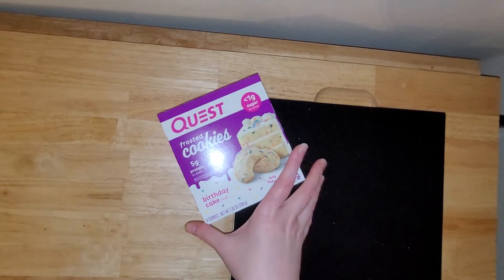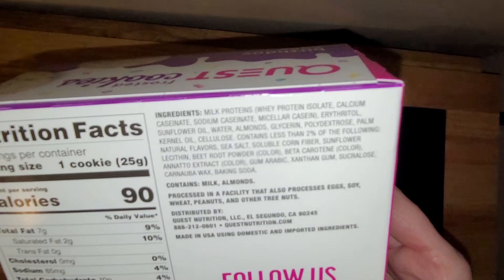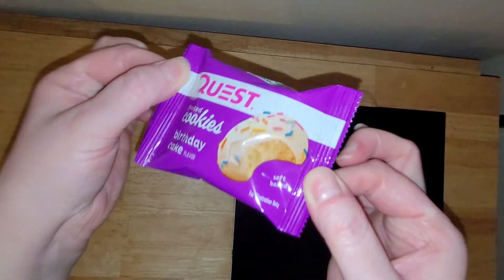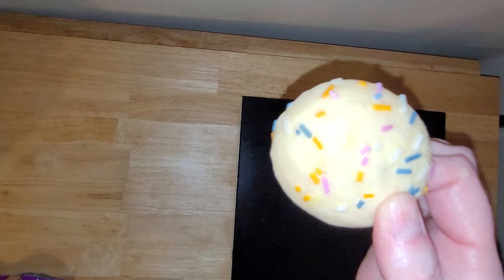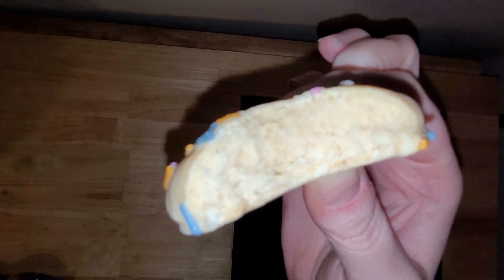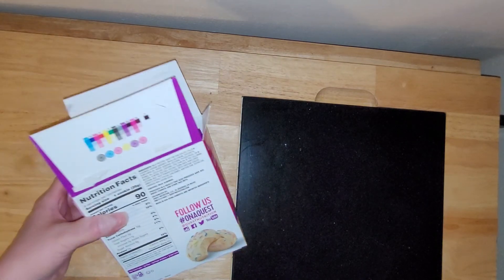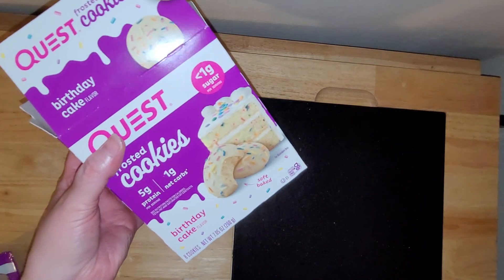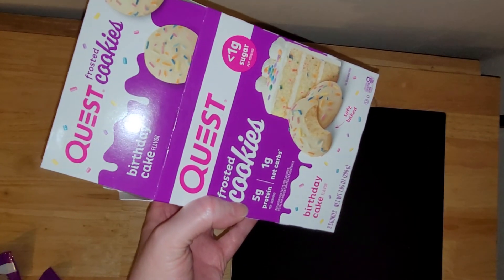New! Quest Frosted Cookies Review